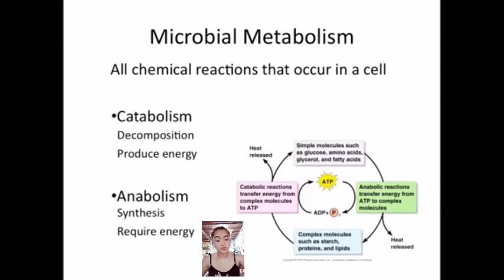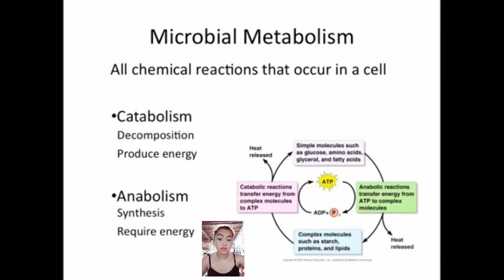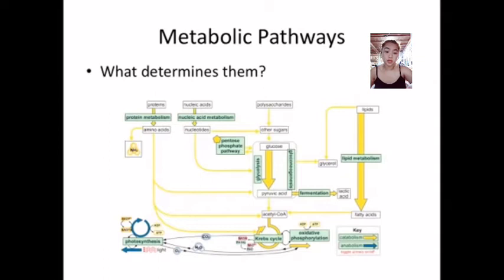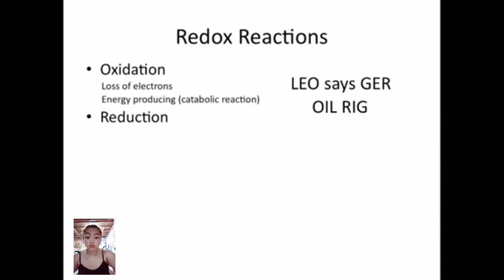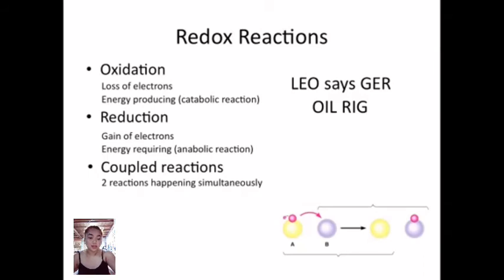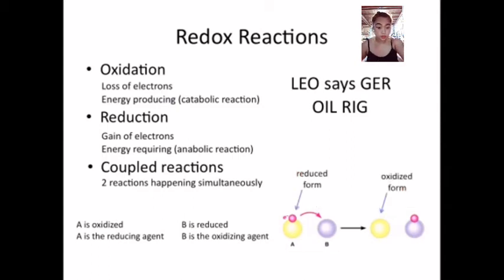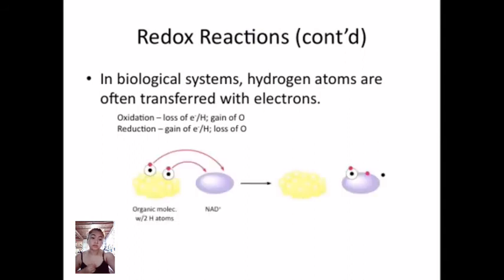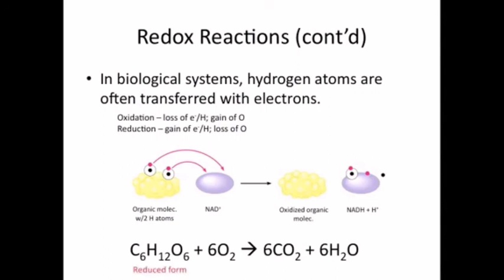Microbial Metabolism| PART 1